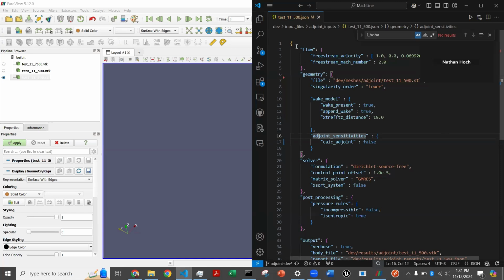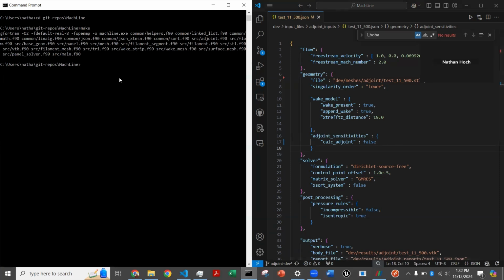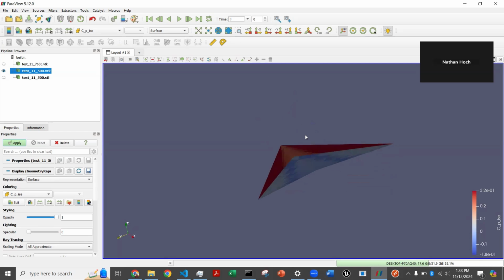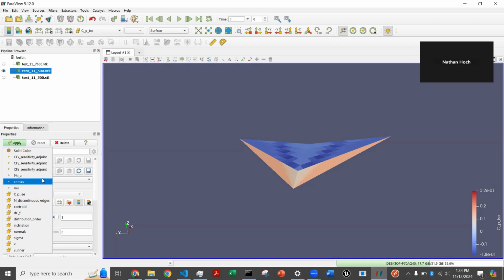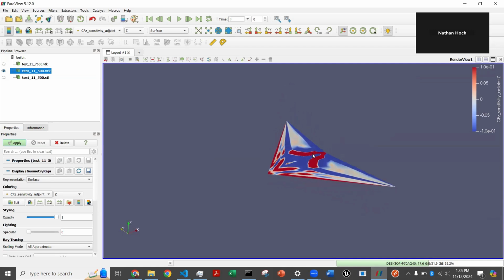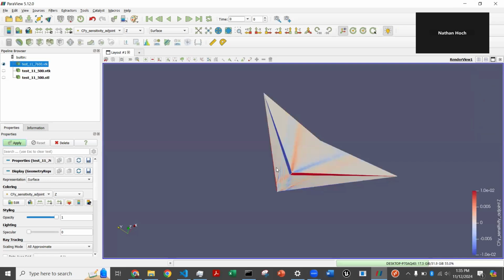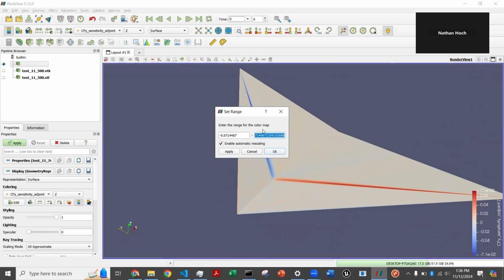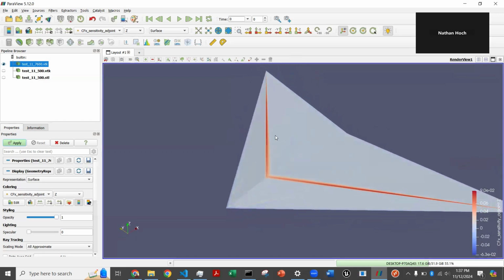MachLine - Adjoint Demonstration